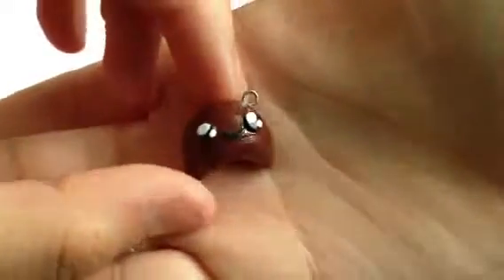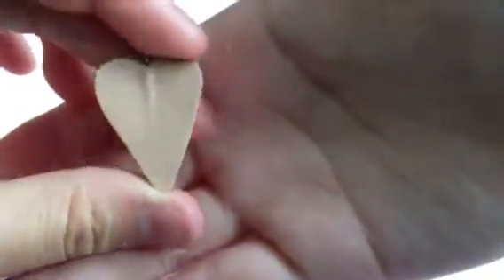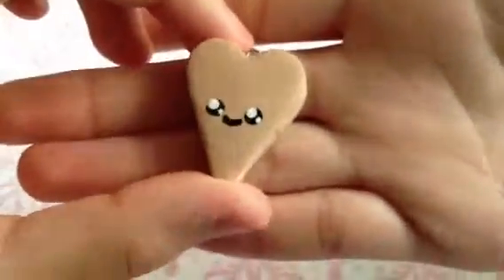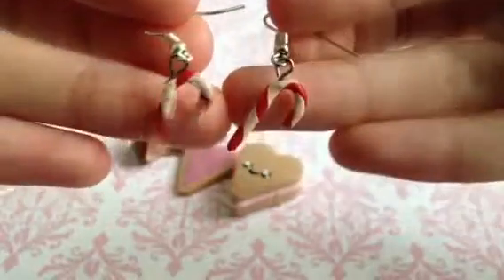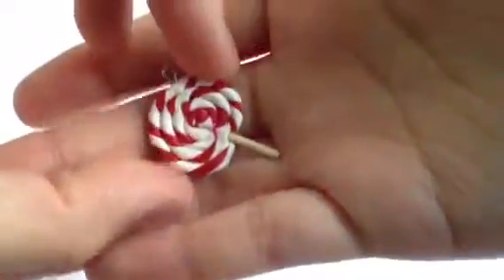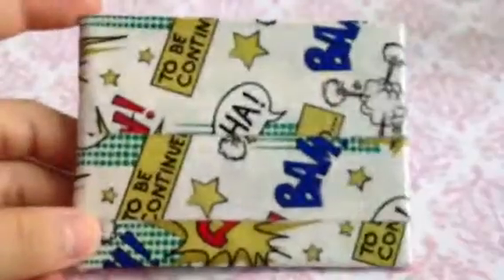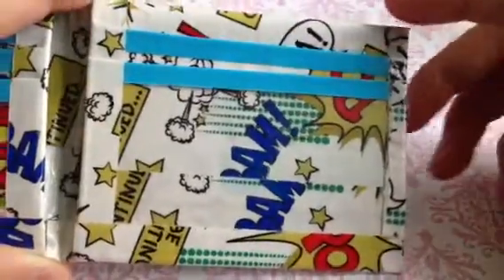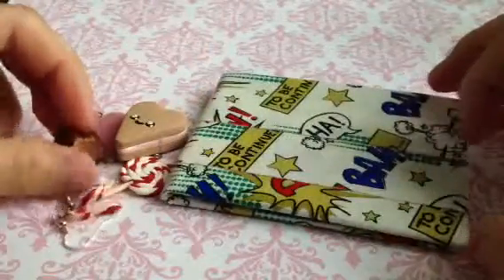Charm Update #2 + wallet!